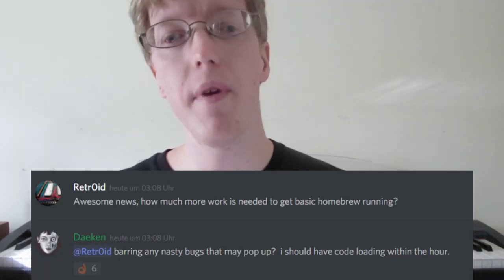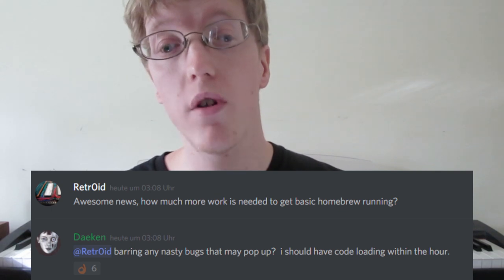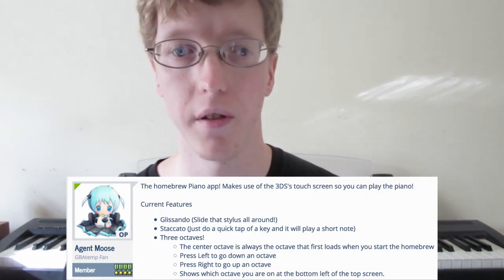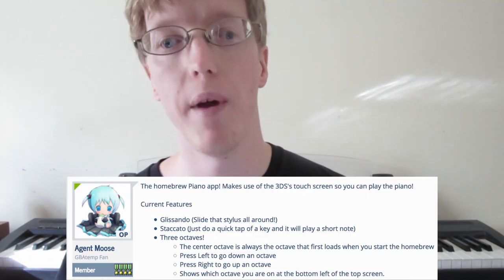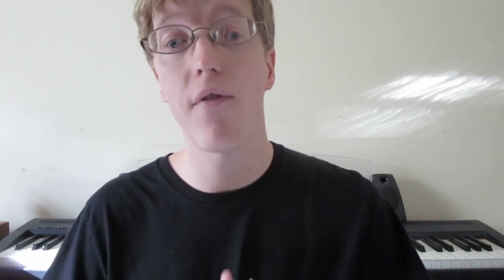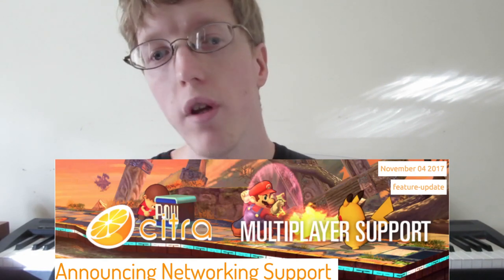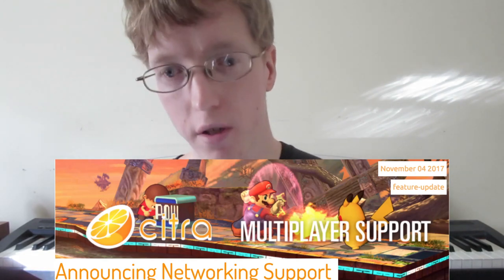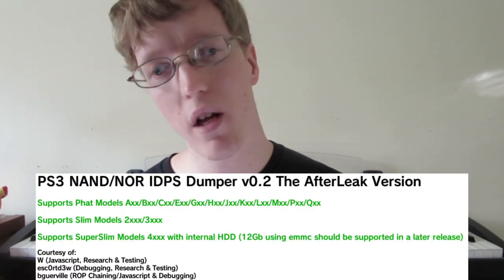PS3 HACKED on newest firmware!? - Homebrew Update Week of 11.05.17